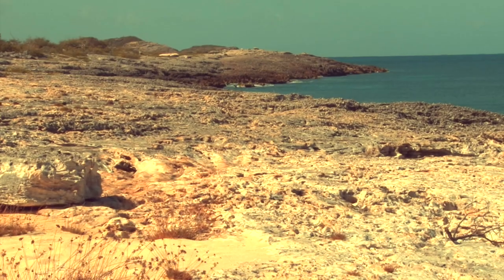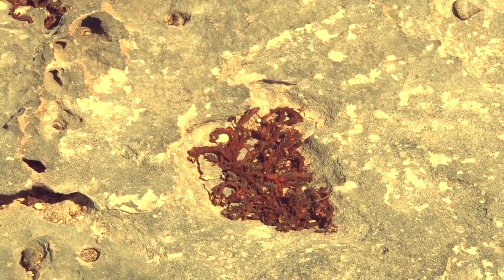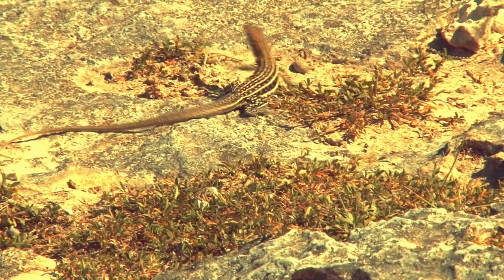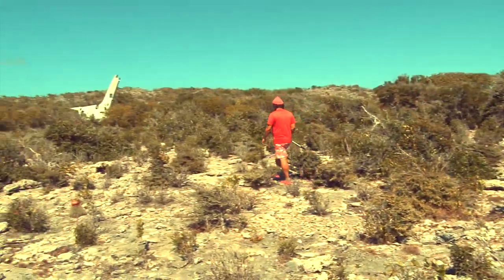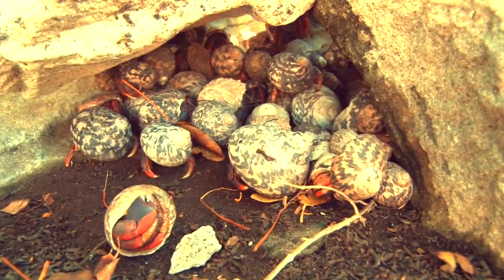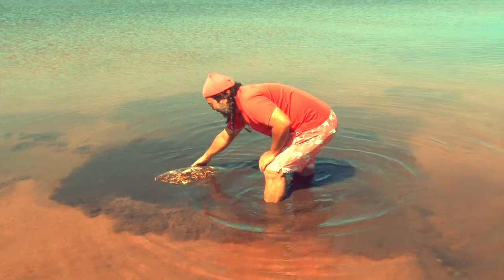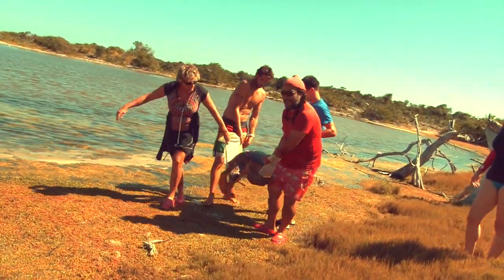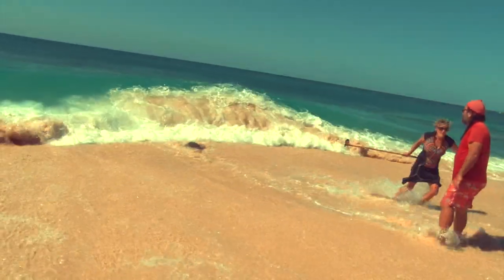Scrub Island Rescue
Les Fruits de Mer take a trip to Scrub Island, off the coast of Anguilla, and make some remarkable discoveries.